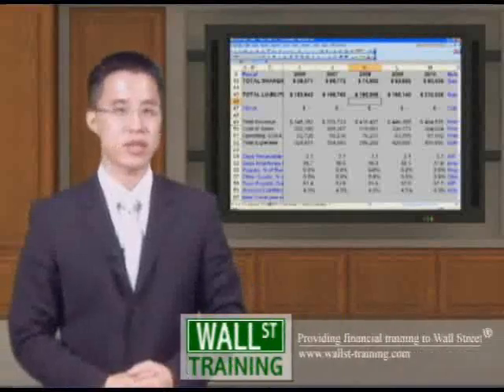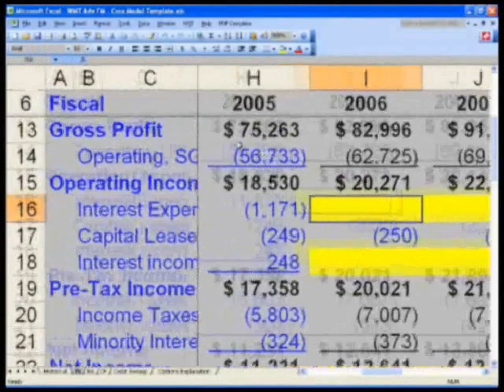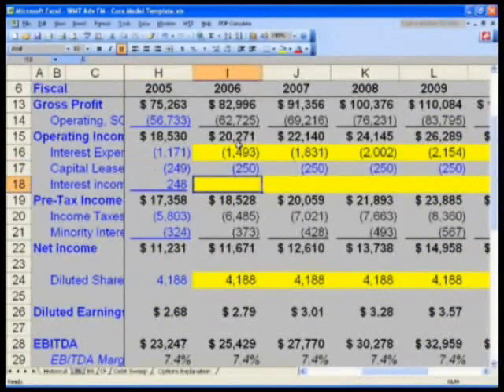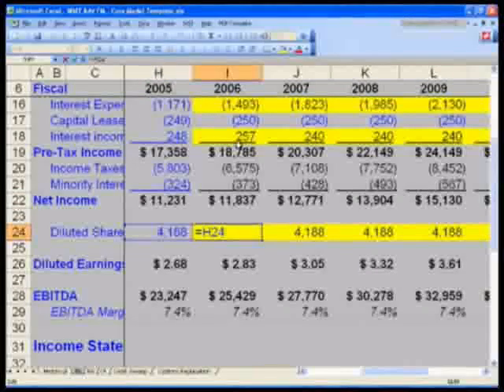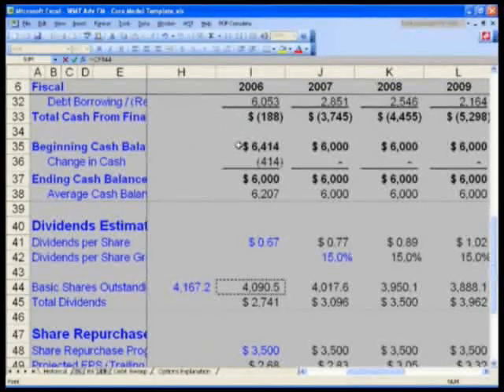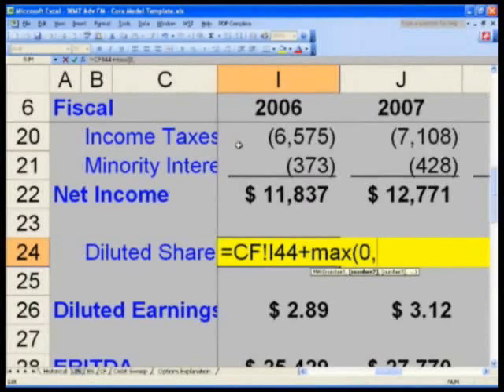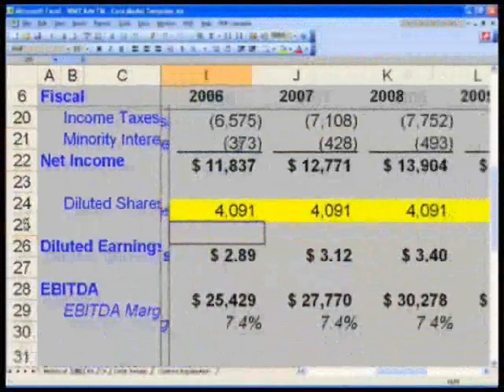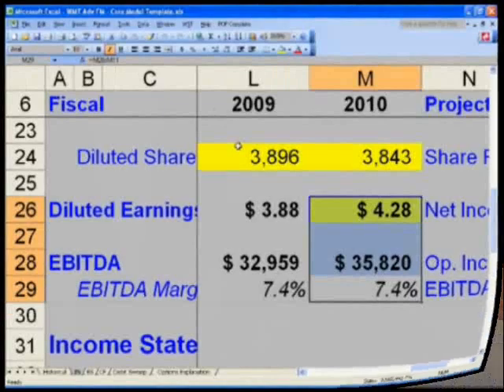WST: 9.7 Adv FM Core Model - Integrating & Balancing Model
Wall St. Training Self-Study Instructor, Hamilton Lin, CFA integrates and balances the entire projection model after finishing projecting interest expense and interest income.